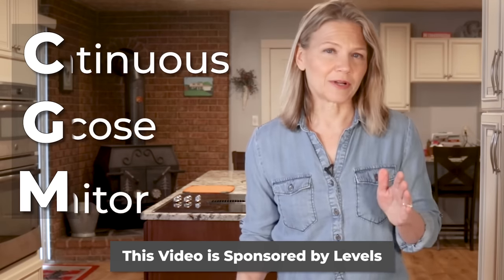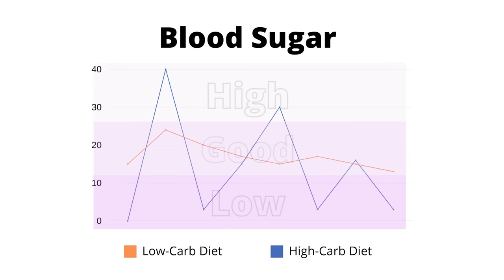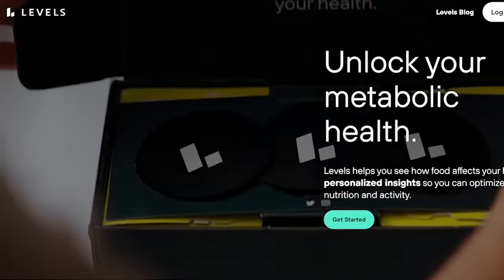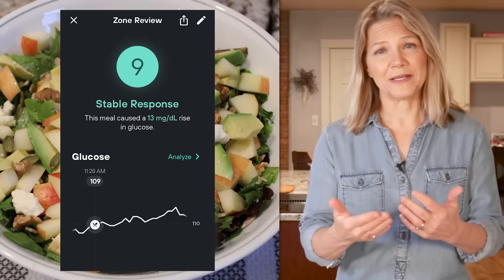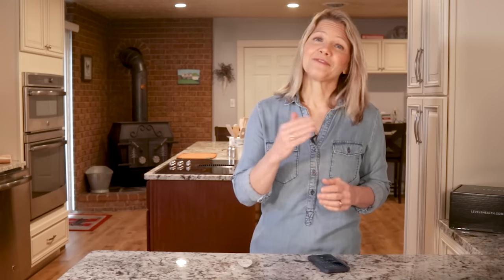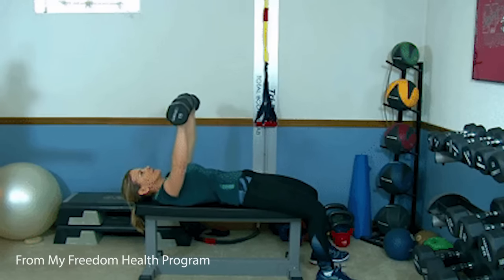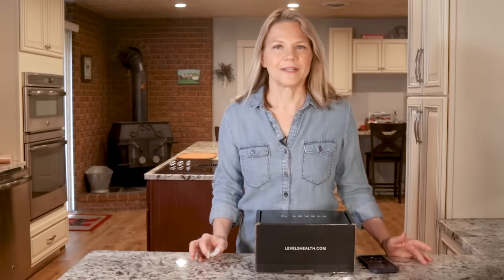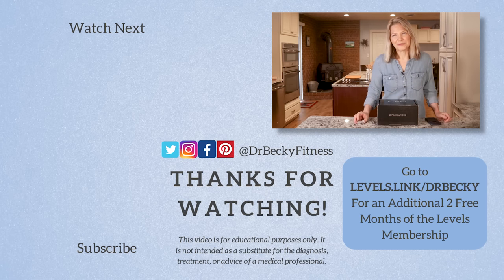I'm NOT Diabetic. I Wore a CGM. Here's What I Learned about My Blood Sugar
CGM stands for, continuous glucose monitor, and that is exactly what this little device from Levels does when you stick it on your skin. It continually monitors your glucose (or sugar) level.

If you have diabetes, you may already be in love with CGMs because they replace the finger pricks that used to be required to track your blood sugar at home. If you're not diabetic, like me, a CGM can teach you so much about how your unique body is handling your lifestyle choices and the foods you eat. No more guesswork, lots of fun revelations. Let's go over what I learned and how Levels is making it possible for everyone, including you, to get one.